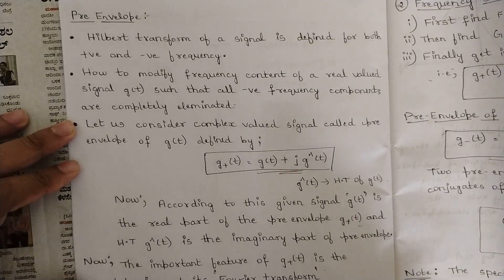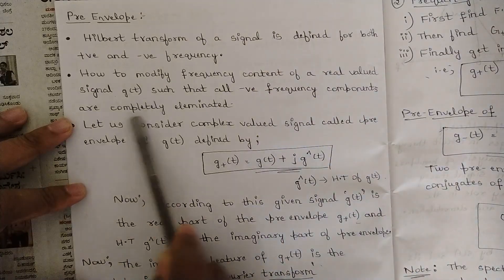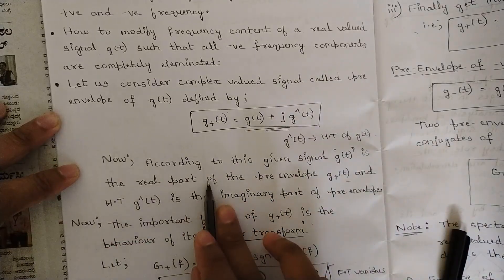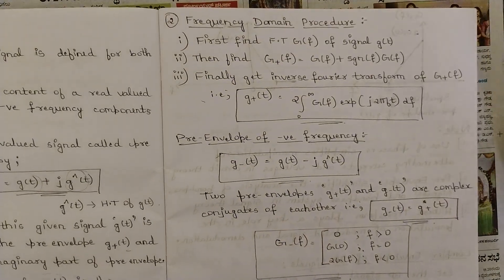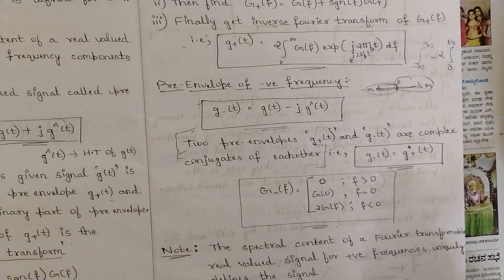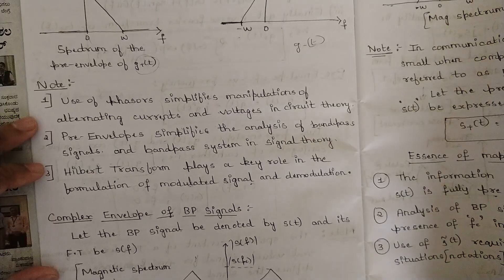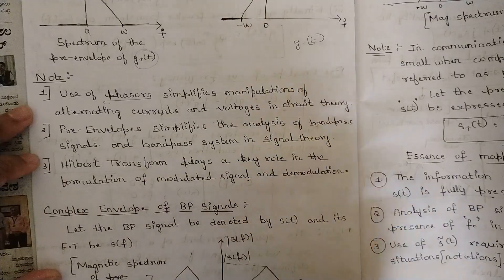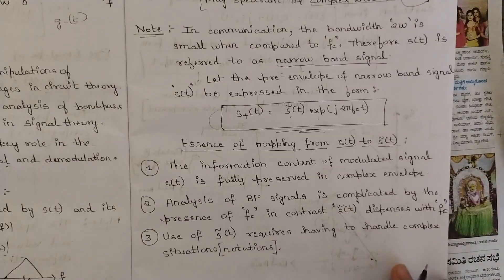2.Pre Envelope Concept Explained | 5th Sem Digital Communication ECE 2022 Scheme VTU BEC503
Time Stamps:
00:00 Introduction
01:40 Pre-envelope Concept Explained
10:11 Pre-envelope of Low Pass Signal